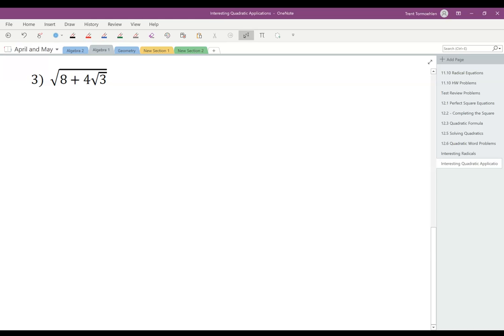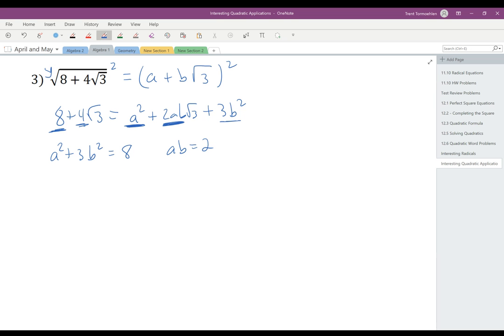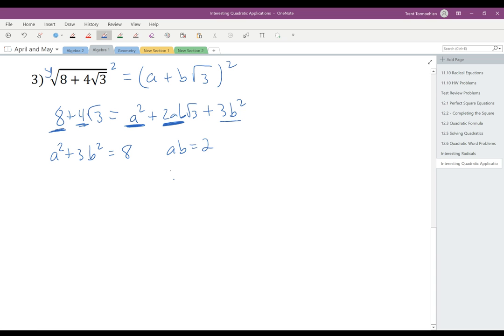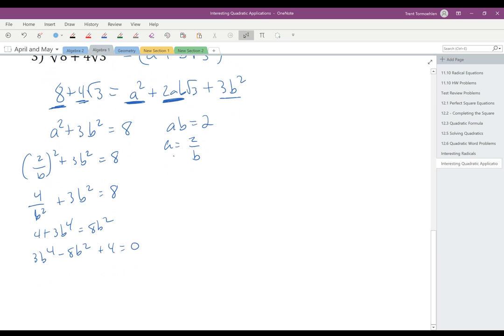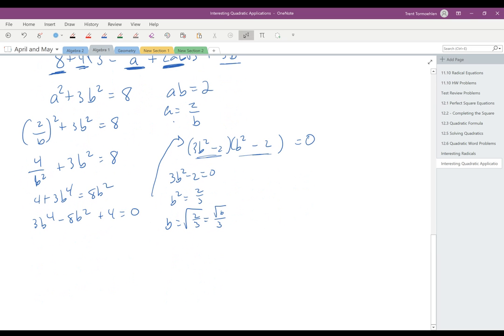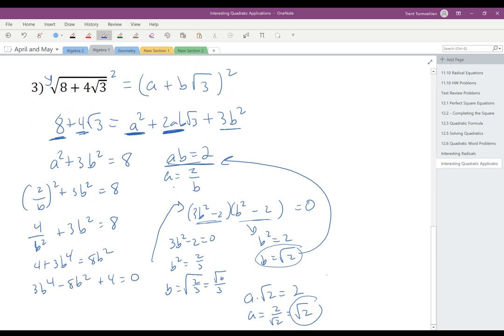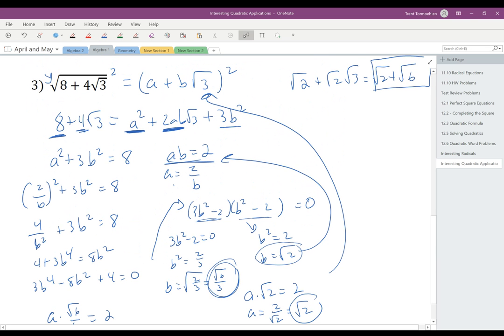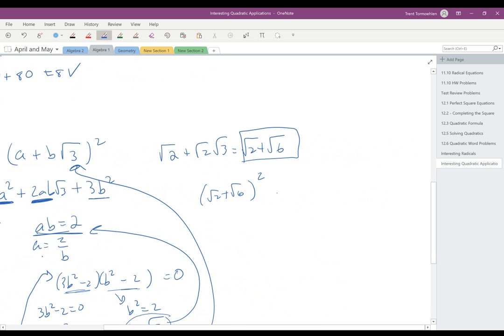Interesting Quadratic Applications Part 2 #3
Nest Radicals